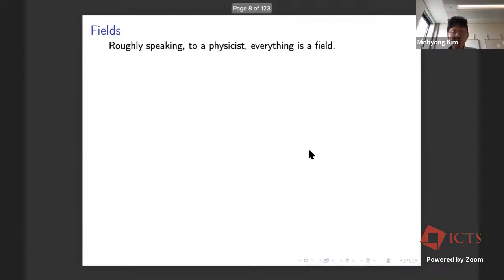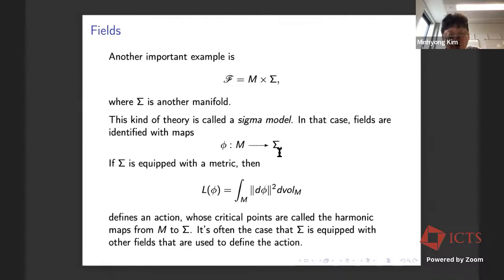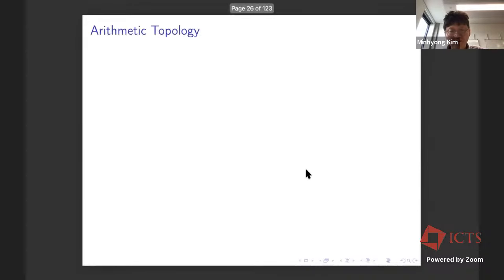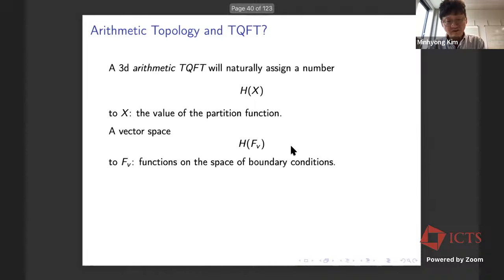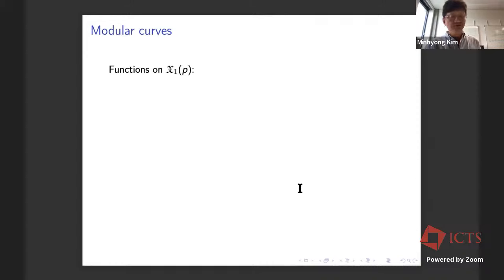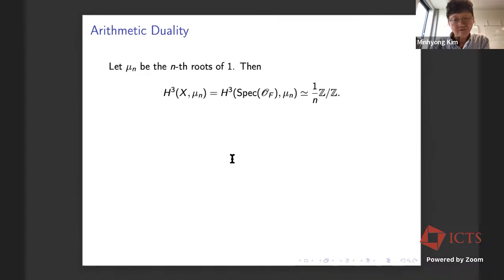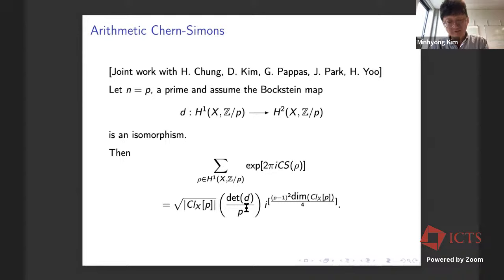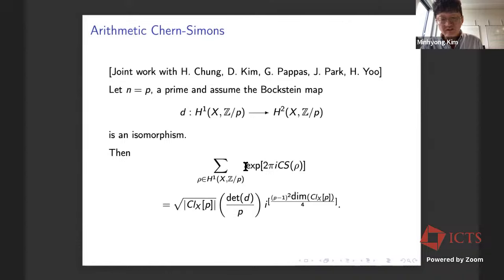Arithmetic Field Theory for Elliptic Curves by Minhyong Kim